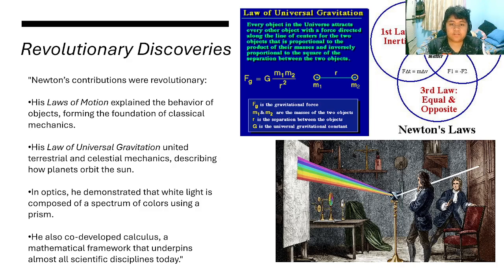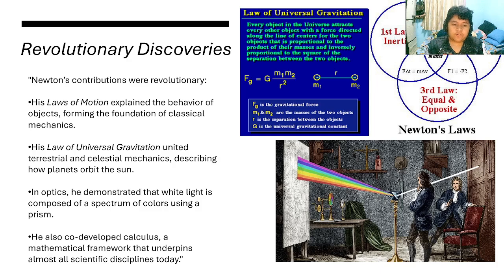Isaac Newton By Bheinmar Andrei Bongol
for Audio-Visual Presentation (AVP) 1